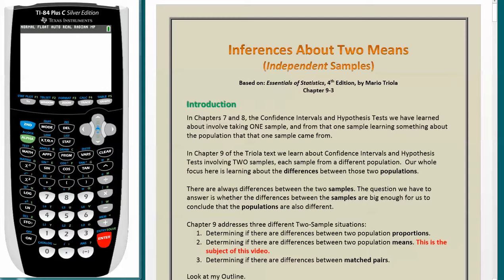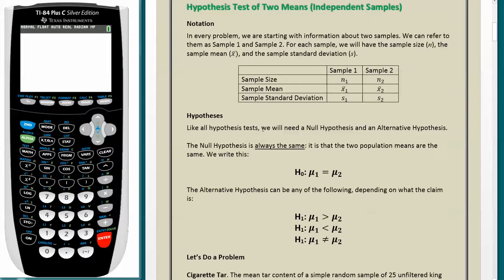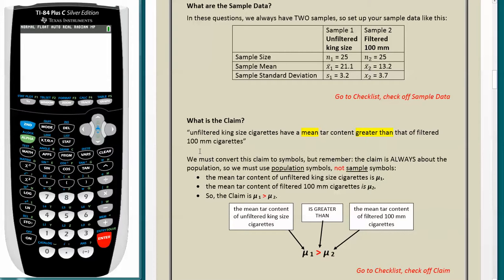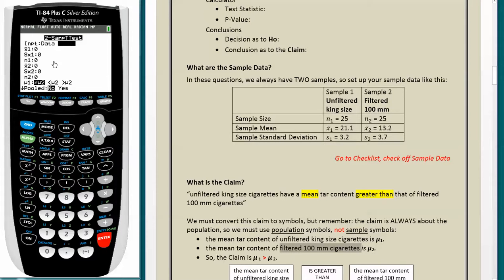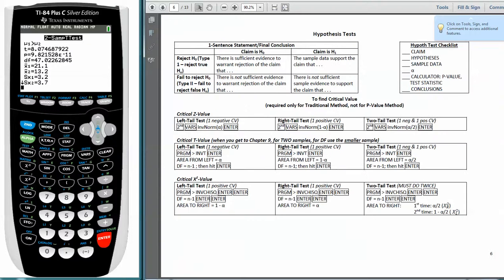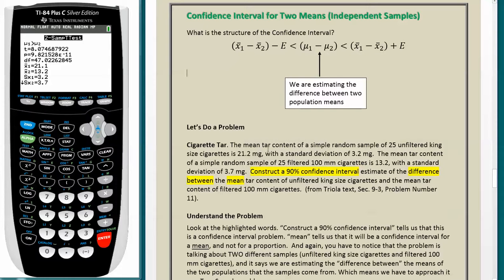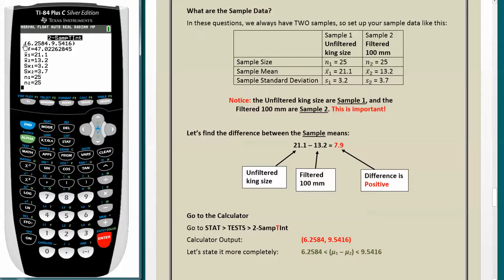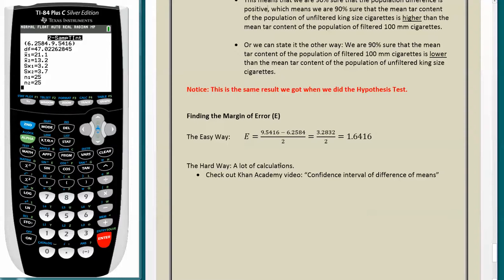Inferences About Two Means (Independent Samples)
Perform a Hypothesis Test, and Construct a Confidence Interval, for Two Means, Using a Graphing Calculator